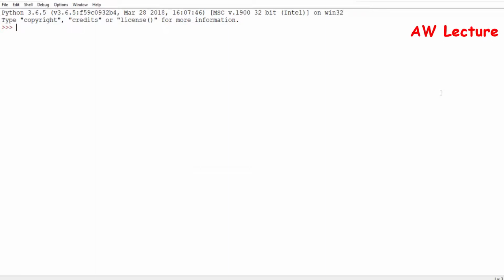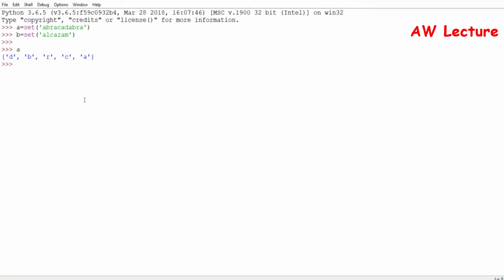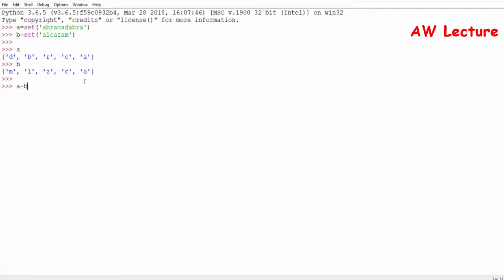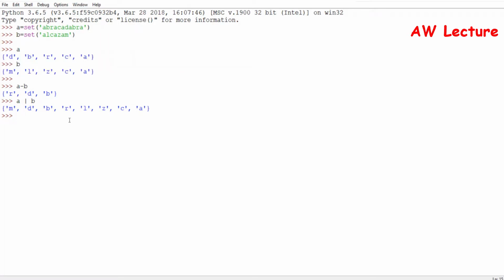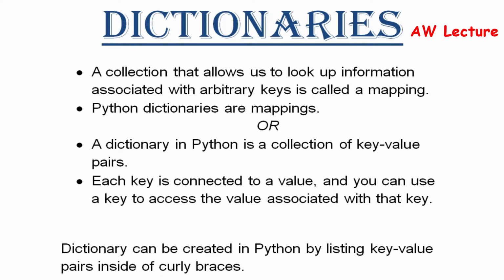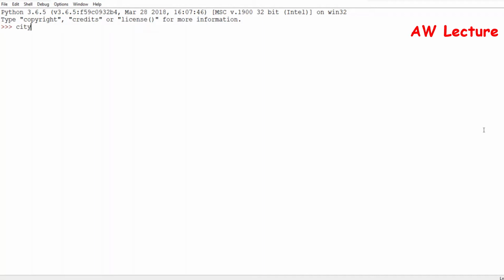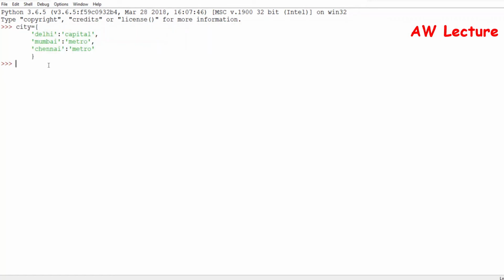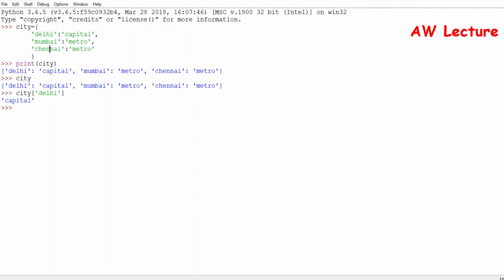Sets and Dictionaries | Operations on Sets | How to create Dictionaries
In this lecture we will Sets and Dictionaries.
This lecture will include various operations on sets.
we will come to know about dictionaries and to create dictionaries.